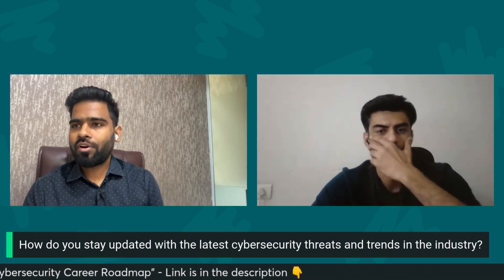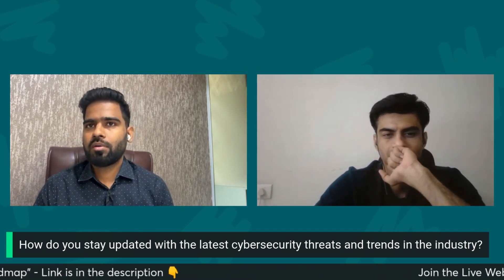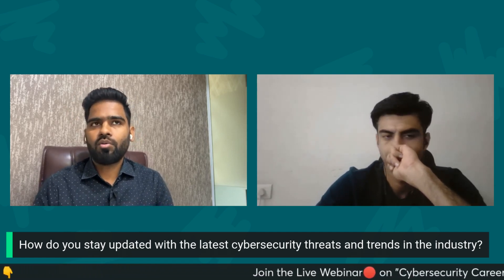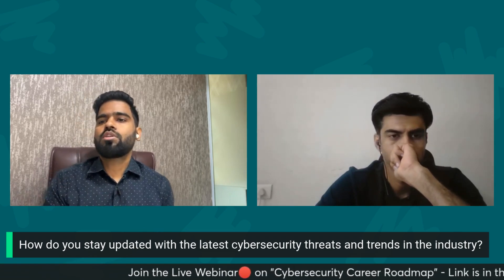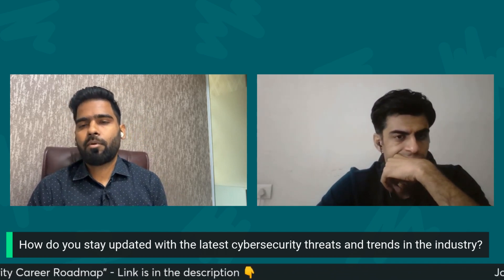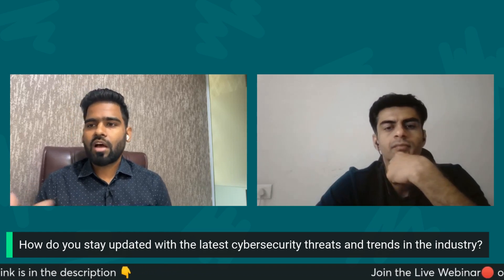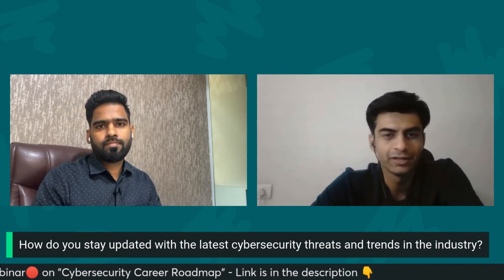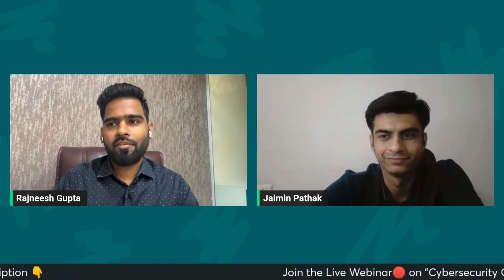Components of SOC | Mock Interview | SOC Analyst or Security Analyst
Do you want to become SOC Analyst? This video will help you with Interview questions about the Components of SOC, how to build a SOC from scratch, and how to stay updated about the latest security threats.

⏰ Timecodes ⏰
00:00 Intro